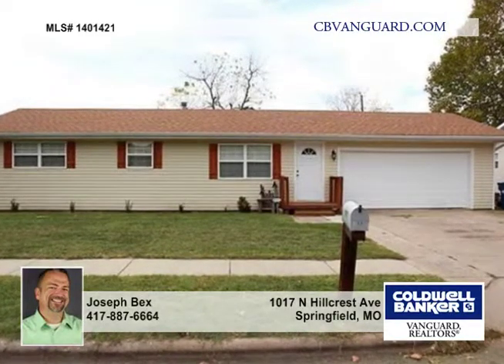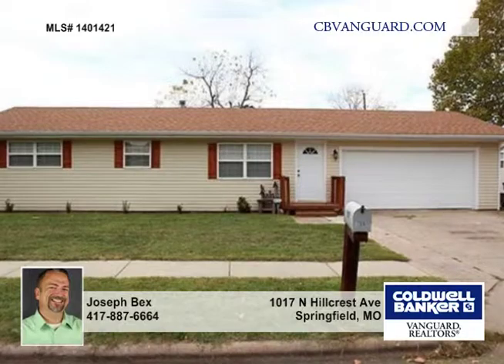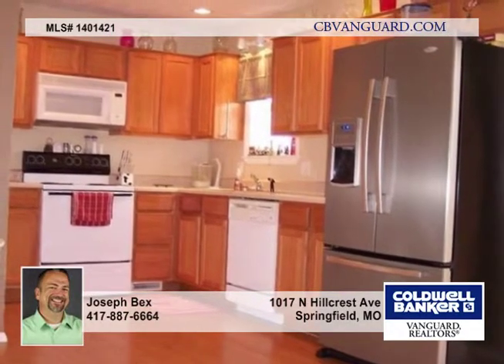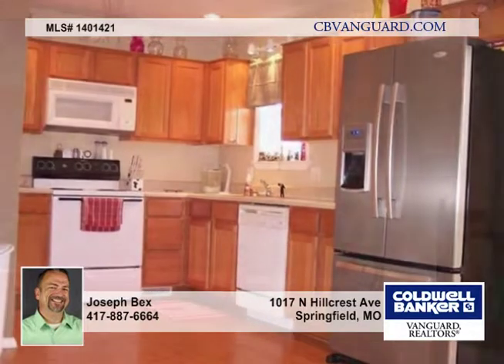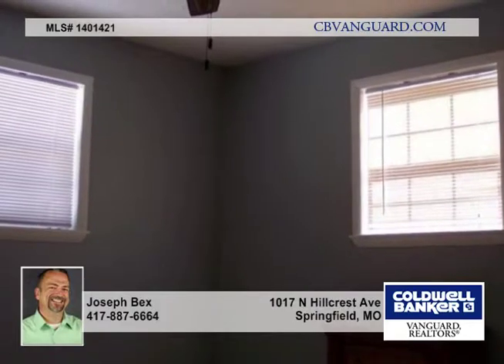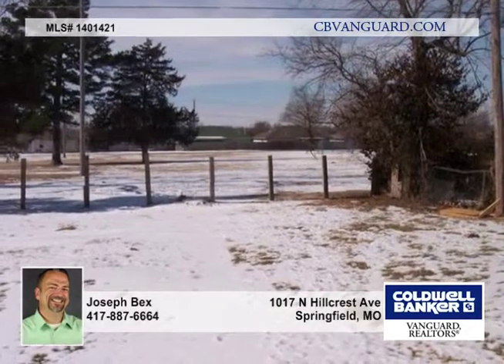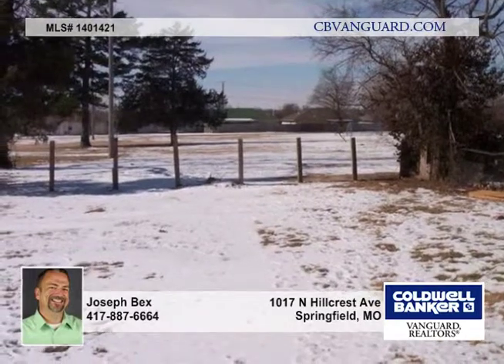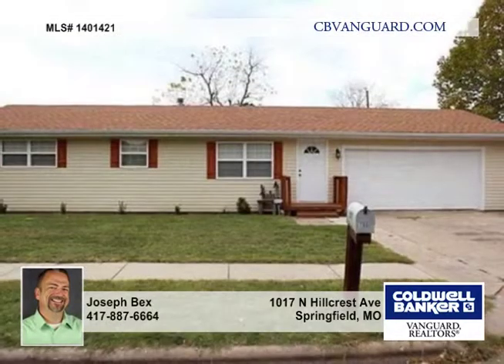1017 N Hillcrest Ave Springfield Homes for Sale MO | cbvanguard.com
1017 N Hillcrest Ave, Springfield, MO
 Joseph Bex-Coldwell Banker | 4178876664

The home was completely renovated in 2005 and has been beautifully maintained since.  Take note of the newer siding, wooden shutters and oversized driveway. Room colors are tastefully neutral and the home is ready for new owners to move right in.  Spacious laundry room off garage with adjoining bath and shower. The spacious dining area in kitchen opens to family room.  Kitchen features newer cabinets and counters, newer ceramic tile in hall bath.  Enjoy the updated textures, paint and glaze in the majority of the home.New HVAC was installed in 2013 adding to the list of updates for this great home! Generous front yard, back yard is completely fenced and looks upon LA Wise park and Bissett Elementary conveniently located in a family friendly neighborhood.